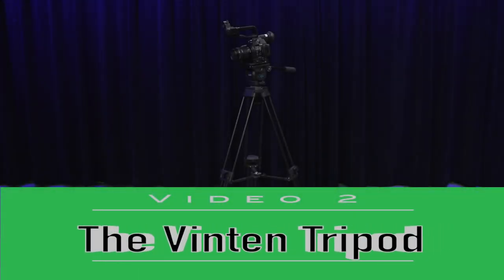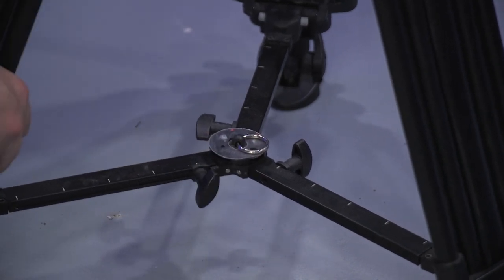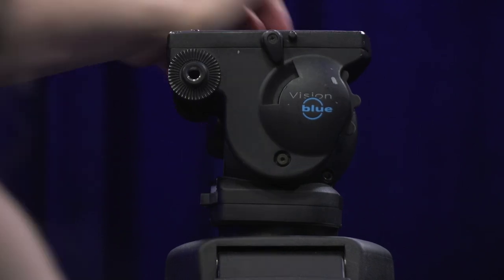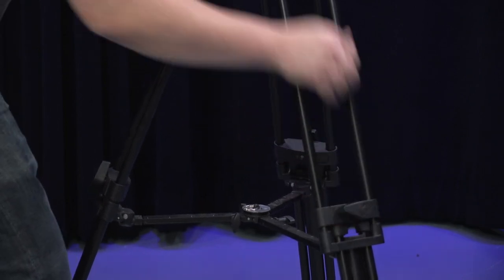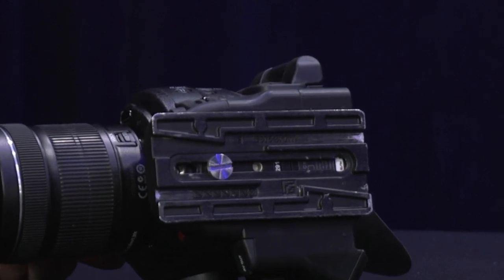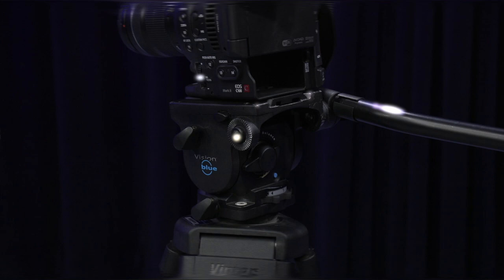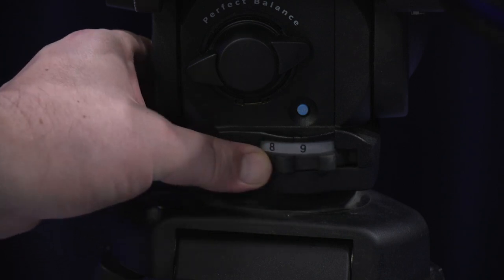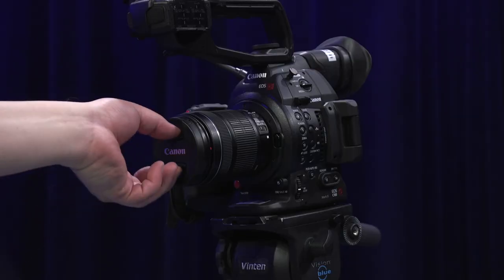Canon C100 MkII Video 2 Setting up Tripod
In this video, we discuss the Vinten Vision Blue tripod and how to safely put your Canon C100 camera onto it. The Vinten Vision Blue tripod is included with the Canon C100 MkII camera kit.